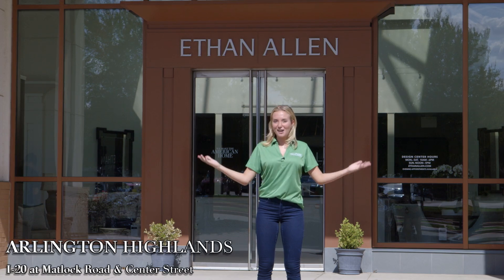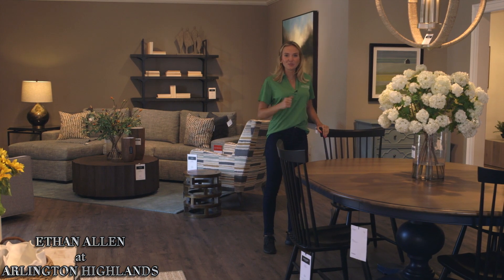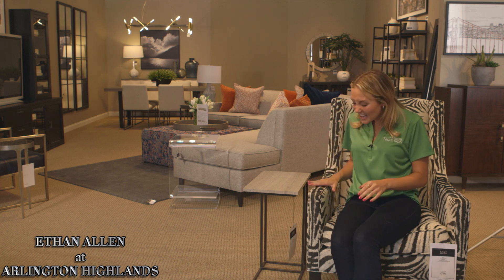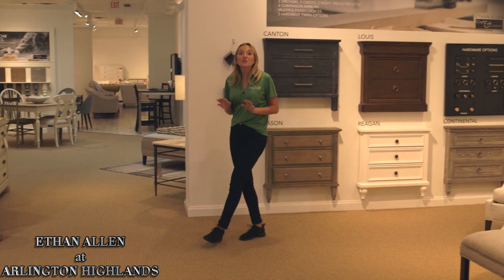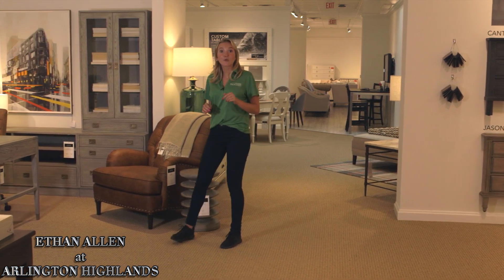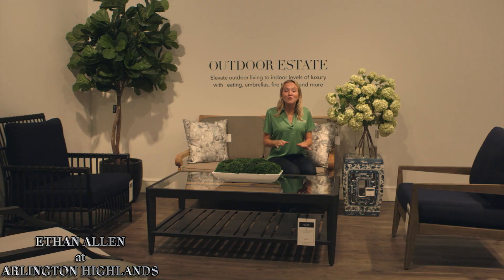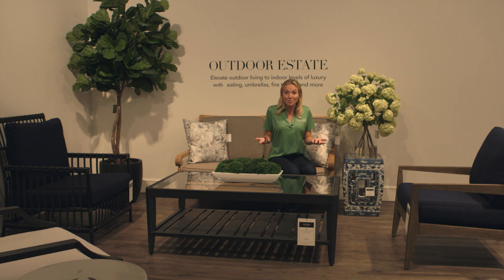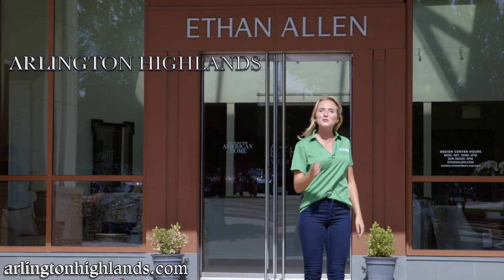Ethan Allen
Whether it's their beautiful window treatments or eclectic selection of furniture, Ethan Allen fully customizes everything – the fabric, texture, and style you desire!